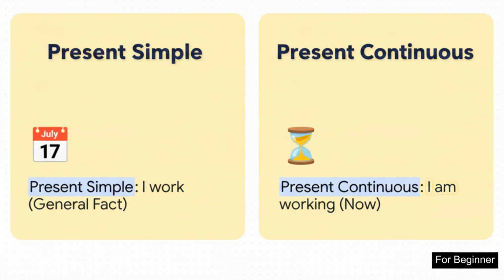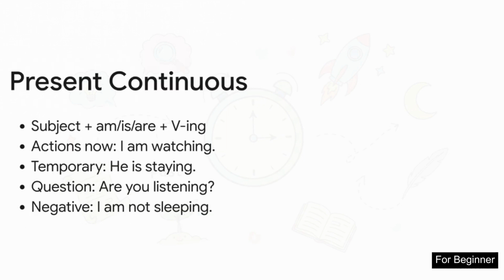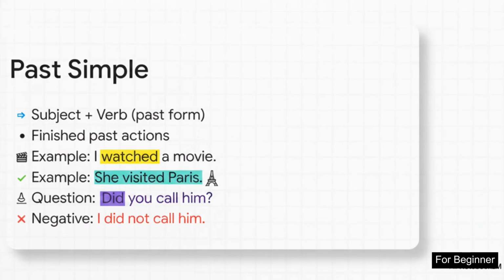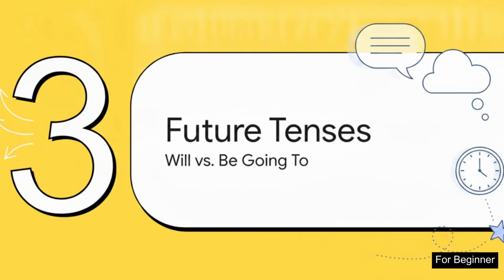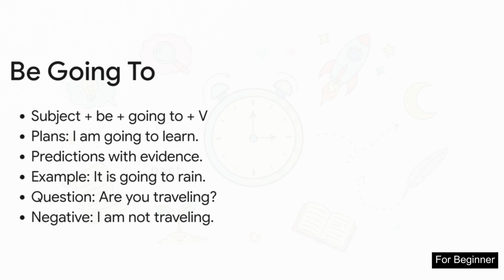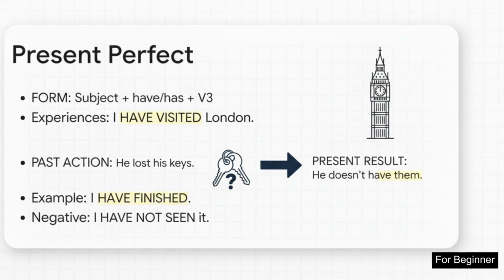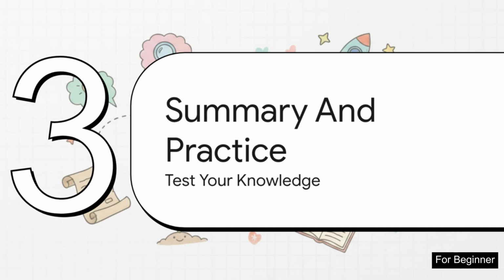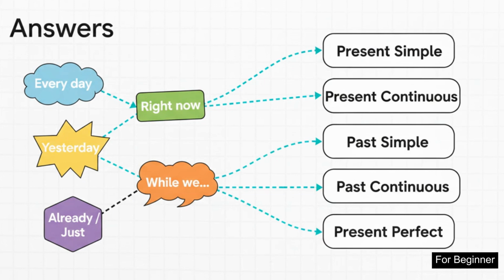Learn All English Tenses in One Video | Easy Beginner's Guide#english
Want to learn English tenses easily? In this complete beginner-friendly lesson, you'll learn the most important English tenses step by step with simple explanations and practical examples.

In this video, you'll learn:

✅ Present Simple
✅ Present Continuous
✅ Past Simple
✅ Past Continuous
✅ Future Simple (Will)
✅ Going To Future
✅ Present Perfect

Whether you're a beginner or want to improve your English grammar, this lesson will help you understand when and how to use English tenses correctly.

📚 Practice every day and you'll become more confident speaking English!